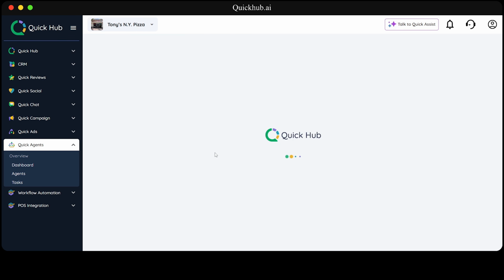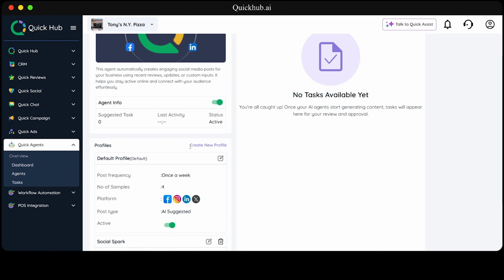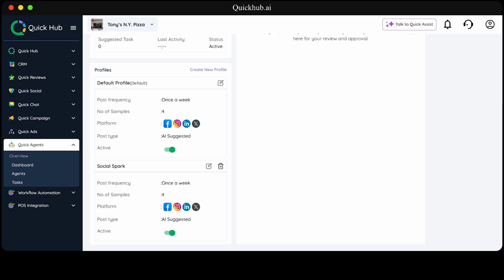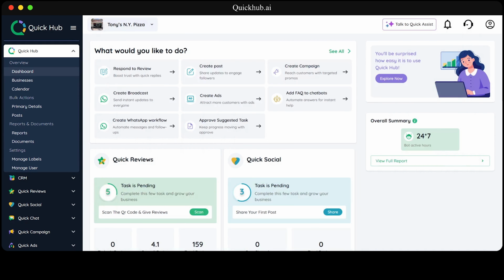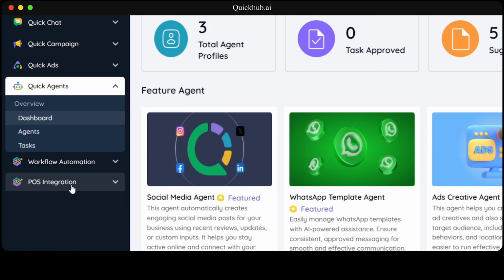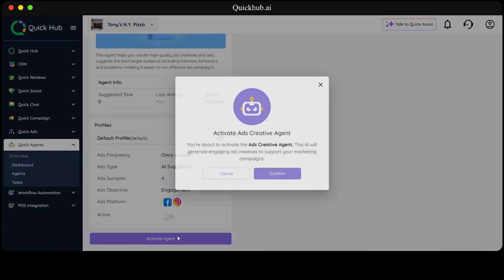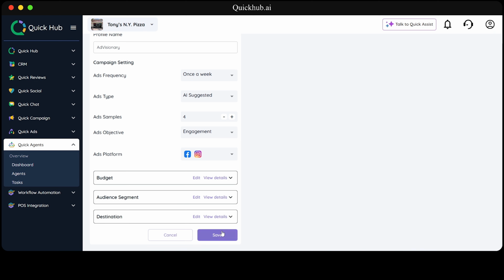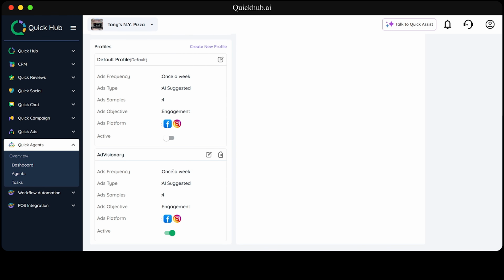How to Create & Set up a Social Media & Ads Creative Agent with Quick Agents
Want to automate your social media and ad creatives like a pro? In this step-by-step tutorial, we’ll show you how to create, set up, and launch your very own Social Media & Ads Creative Agents using Quick Agents—so you can save time, boost engagement, and run campaigns effortlessly!

In This Video, You’ll Learn:

- How to set up a Social Media & Ads Creative Agent
- Tips for customizing creatives for your brand
- How to streamline your workflow and save hours
- Best practices to maximize results with Quick Agents

Whether you’re a marketer, business owner, or content creator, this guide will help you supercharge your social media and ads workflow.